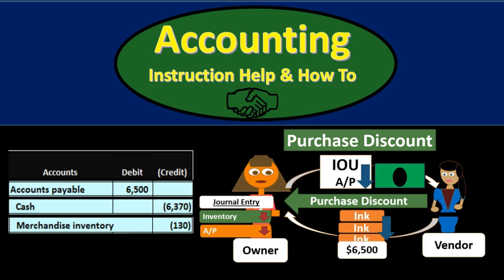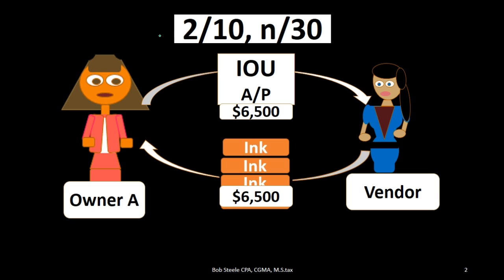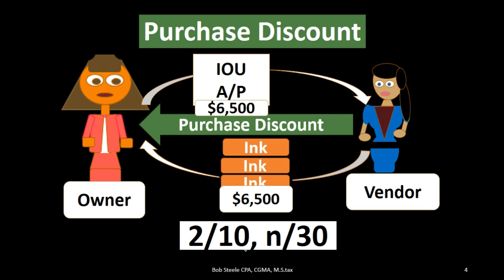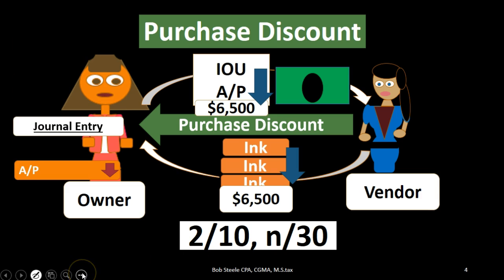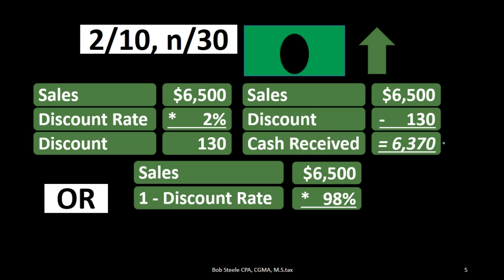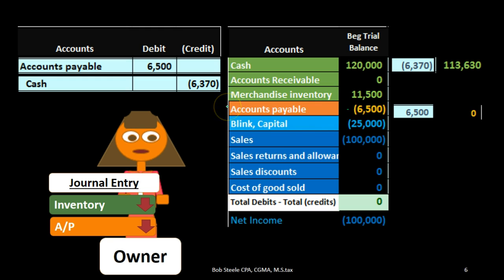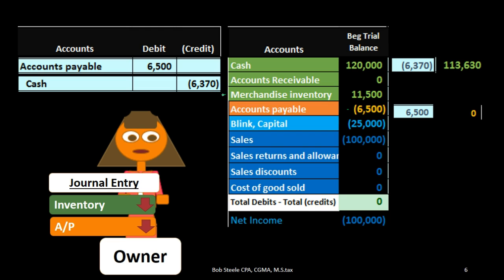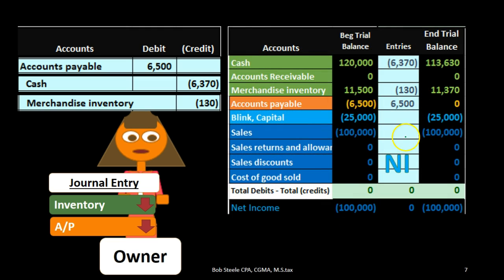500 Purchase Discount Journal Entry Explained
Purchase discount, the discount we receive when we purchase inventory, purchase discount not to be confused with the sales discount. A purchase discount will include discount terms, the vendor providing a discount to us if payment is received in a certain time period. First journal entry of a purchase discount transaction is no different than a purchase which has no discount, difference being in the second journal entry in a purchase discount transaction because we will need to calculate the amount of the discount, the amount of cash, and then record the journal entry crediting cash, debiting AP, and debiting inventory, the debit of inventory being the confusing part for most because we will credit inventory for the amount of the discount and will need to resist the eager to debit sales discount because sales discount relates to a discount we give to the customer, not a discount we are receiving from the vendor which is what a purchase discount is. With a purchase discount, we need to reduce the value of the inventory because we overstated the inventory with the original transaction by including the amount of the discount.